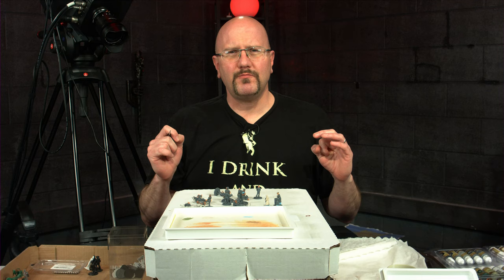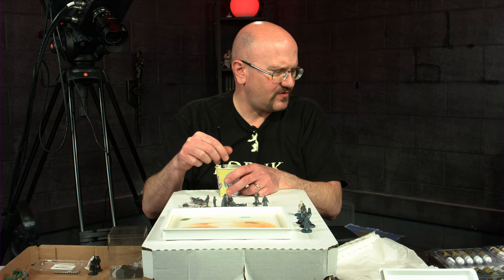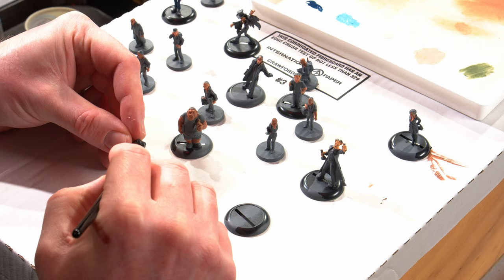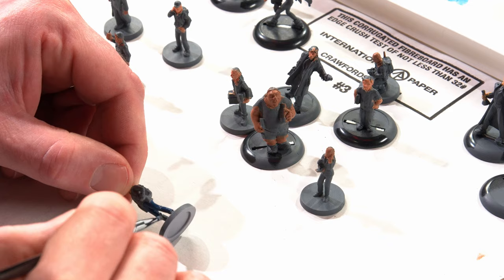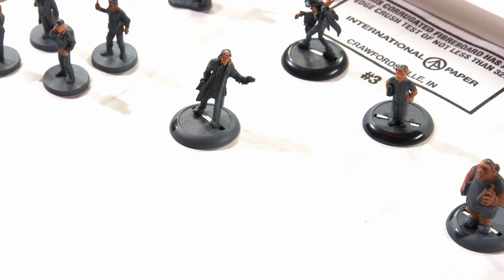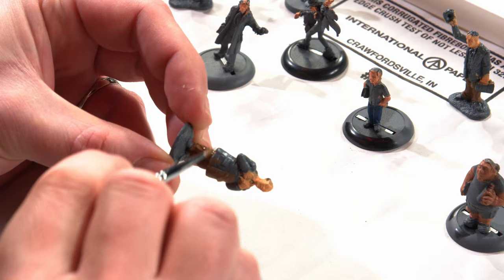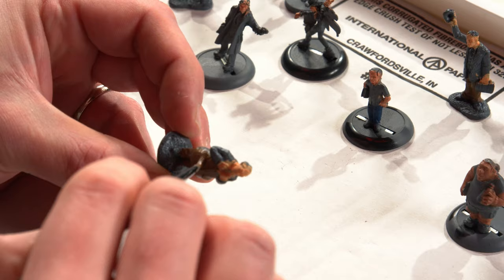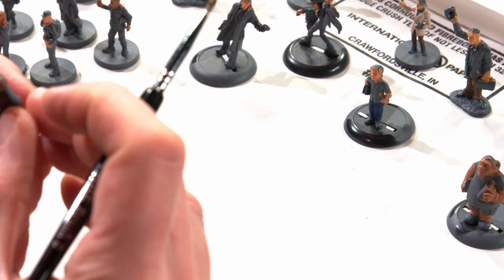PAINTING MINIS in 4k part 5 - Reaper, Chronoscope, Heroforge, Viral Outbreak metal and plastic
In this video, I continue the painting process for a mixture of metal and plastic miniatures from Reaper, Chronoscope, Heroforge, and Viral Outbreak.

===[ PATRONS ]===

EXECUTIVE PRODUCERS:

Michael Flynn

Erik Stearns

Andrew Busey

Dr. Belz

Kugro

Harleyfox

Fulke

PLAYERS:
DoD Spec Ops
TopoMusicale
Tricky Troy

MINOR DEITIES:
Mark Gump
Martin Zemanek
Rymore Morris
Rowjimmy21
Steve Fletcher
Bob from Philly
PacNW
RollStats

LORDS AND LADIES:
Mi Be
The Matt
Dirty Samurai
Marie Listopad
King Fflueder Flam
Andrew Kolb
Mooxhu
MM
Peter Bauernfeind
Logan Van Note

PATRONS OF THE REALMS:
The Pryory
Doughboyski
John Newberry
GoroGoro315
Rob Cashwalker
David Ayotte
Swithpelt
Vance A.
Elias Anderson
Scott Maresh
Space Zombie
Nadin Dizdarevic
FlexDRG
RaidinMD
Jeff Boes
Bren B

LOYAL SUPPORTERS:
Andy J
John Ruden
Brendan Field
Chloe Russell
Phillip
Bill Carroll